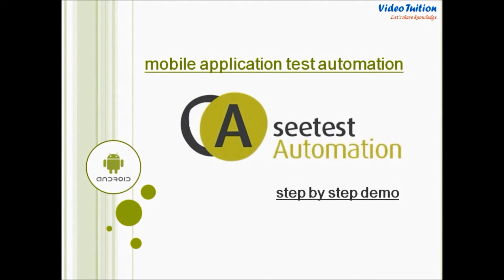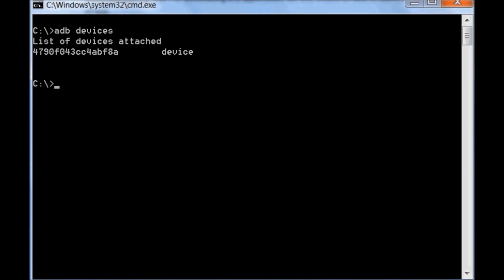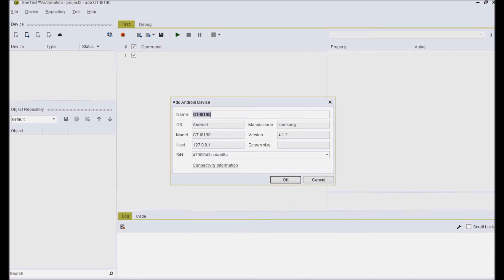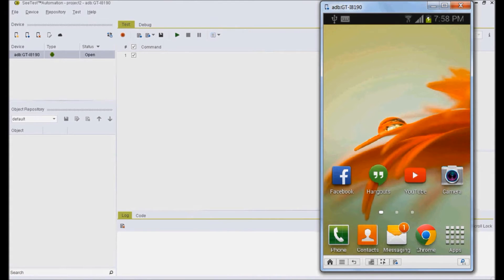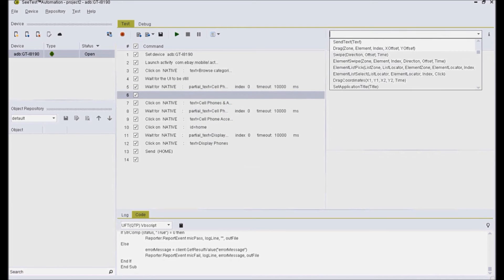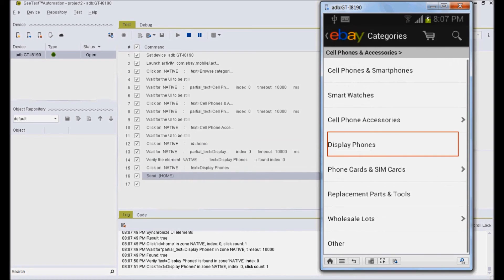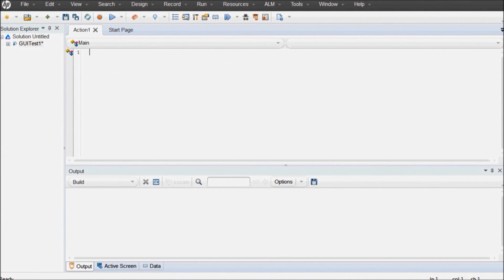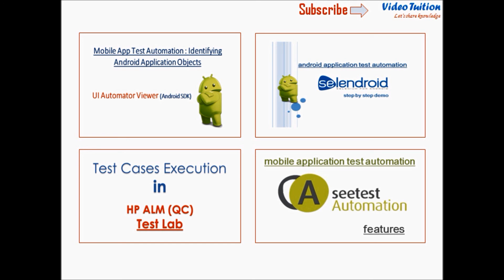Experitest SeeTest Automation : Mobile Application Test Automation : Step by Step Demonstration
In this detailed technical tutorial, I am going to show you how SeeTest Automation tool can be used to test mobile application on real mobile device and how the same scripts can be exported to UFT for mobile execution.